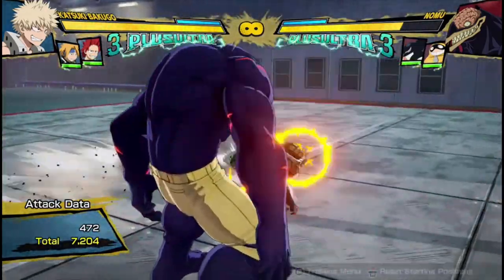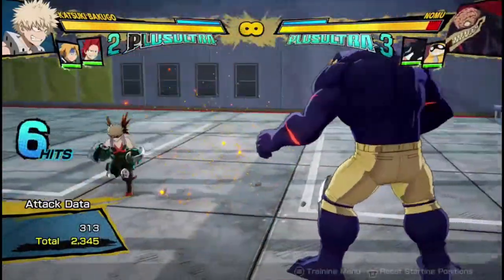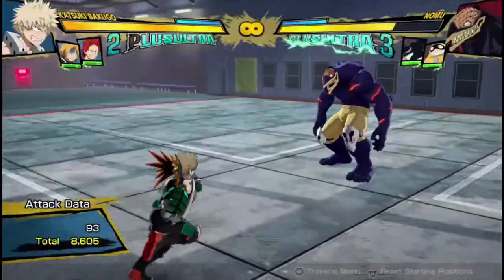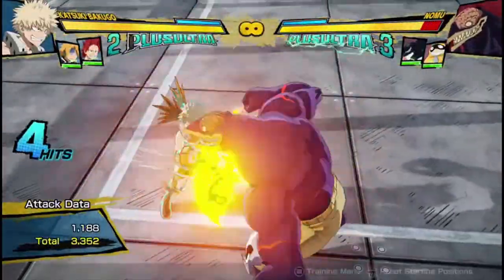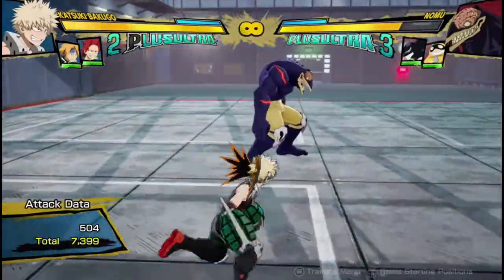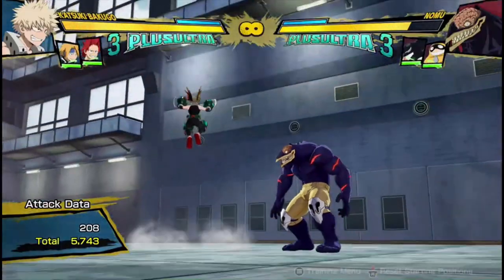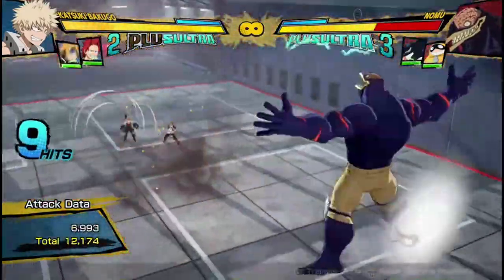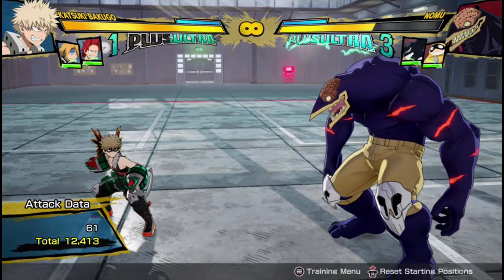Bakugo Breakdown! Combos/Strategy My Hero Ones Justice 2 "Katsuki Bakugo" Gameplay pro commentary jk